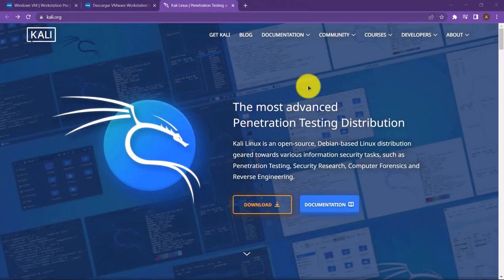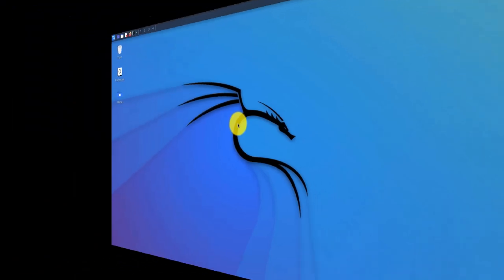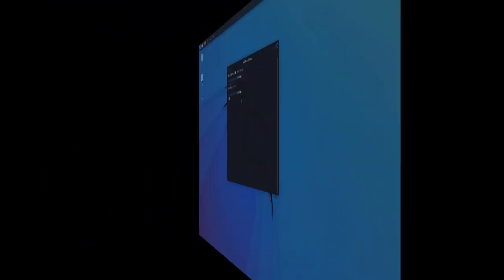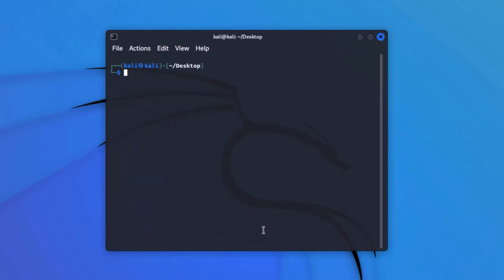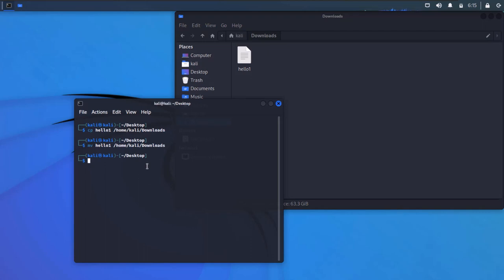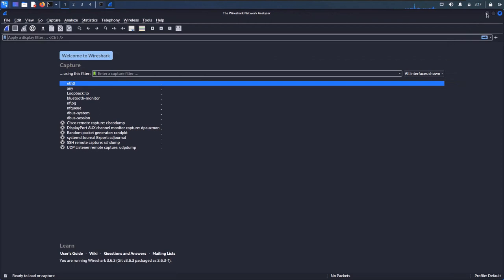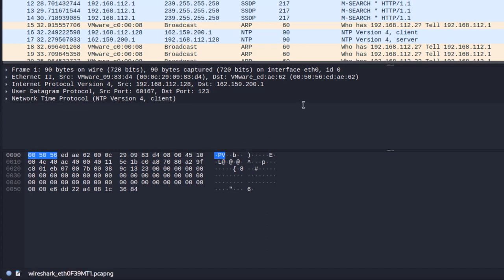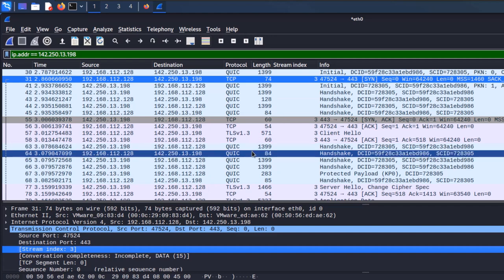Beginners Guide to Kali Linux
"Beginner's Guide to Kali Linux" is a comprehensive course that introduces learners to the world of Kali Linux, a powerful and popular penetration testing platform. This course covers the fundamentals of Kali Linux, including installation, basic command line usage,
and commonly used tools. By the end of the course, learners will have a solid foundation in Kali Linux and be able to use it for their own security testing purposes.

00:00 Introduction
05:21 First Look
09:01 Basic Commands
25:25 Wireshark Introduction
42:28 Wireshark HTTP Security Issue
45:18 Wireshark Statistics
52:05 TCPDUMP Introduction
57:13 TCPDUMP Filters
01:03:04 TCPDUMP Combining Filters
01:04:38 TCPDUMP Writing to Files
01:08:16 NMAP Introduction
01:14:26 Network Scanning Reconnaissance
01:17:07 NMAP Version + OS + Traceroute Scanning
01:21:32 Nmap Port Scanning
01:30:05 NMAP Various Scanning Techniques
01:35:02 Main In The Middle Ettercap ARP Poisoning
01:42:02 Compressed File Password Cracking With JOHN THE RIPPER
01:48:06 Cracking Linux user Password With JTR
01:58:21 ZIP & RAT Password Cracking with Hashcat
02:09:31 Information Gathering Tools Netdiscover
02:17:44 Information Gathering Tools Netdiscover Host, Dnsenum, DNSRecon
02:22:35 Outro

I hope that you will learn world of new thngs from this course. if you have anything to ask, leave a comment below, I will gt back to you as soon as possible.
Cheers